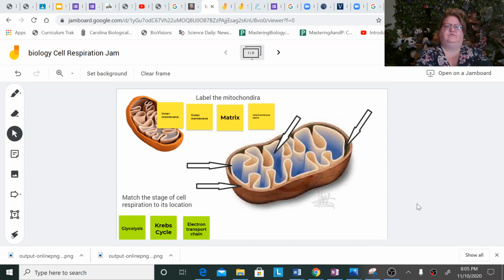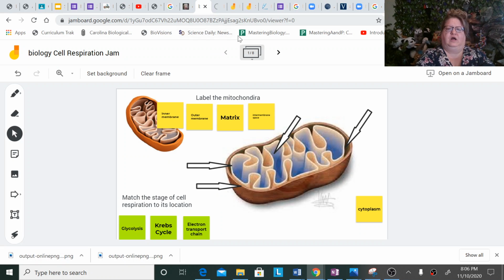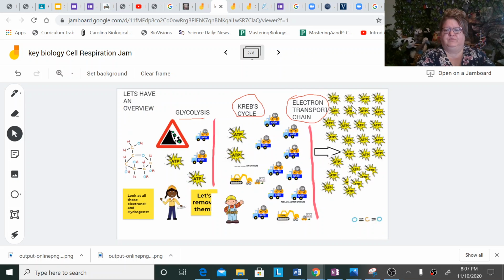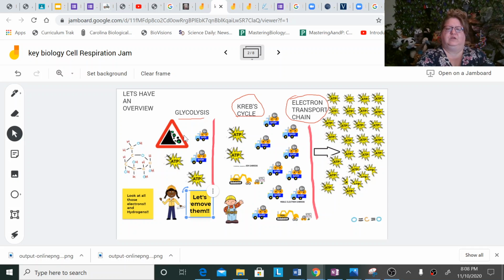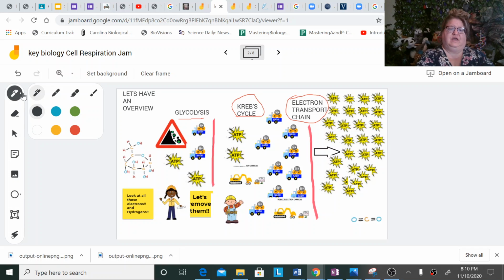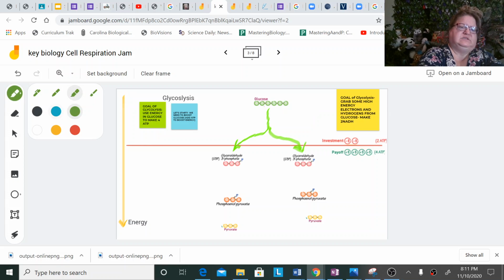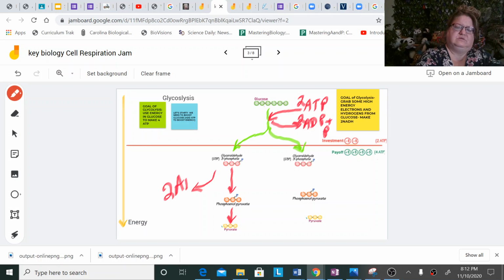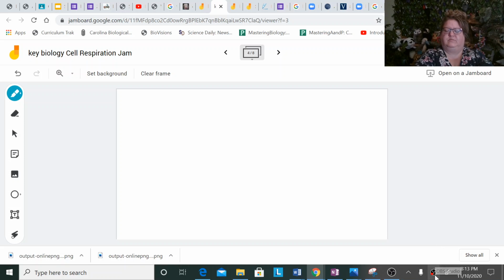Biology CR jam